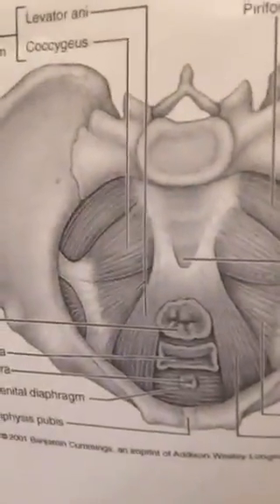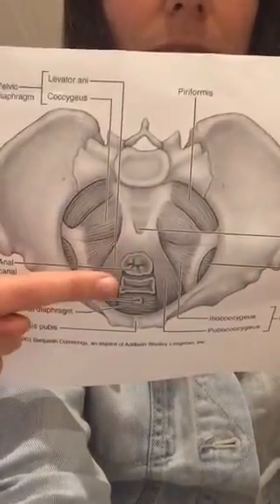Tara Brooke and Alicia Willoughby PT Discuss the Pelvic Floor Periscope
Doula Trainings International co-founder Tara Brooke discusses what the pelvic floor is with Pelvic Floor Specialist Physical Therapist Alicia Willoughby.